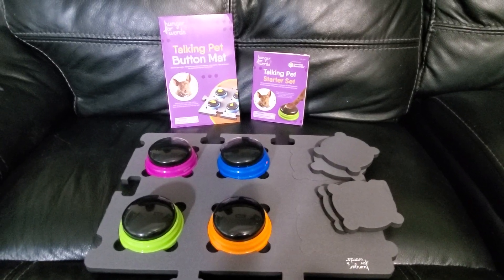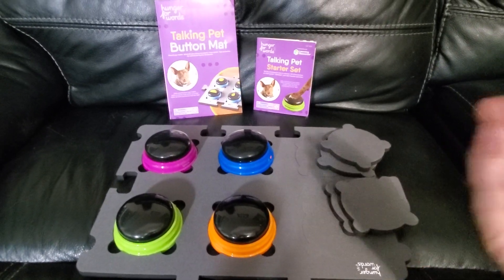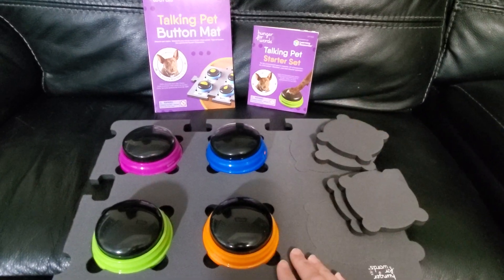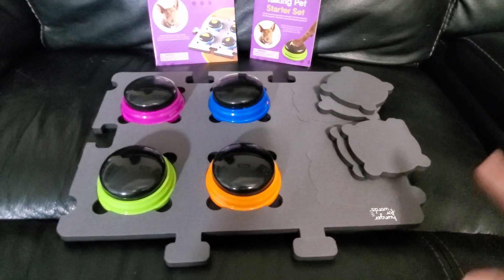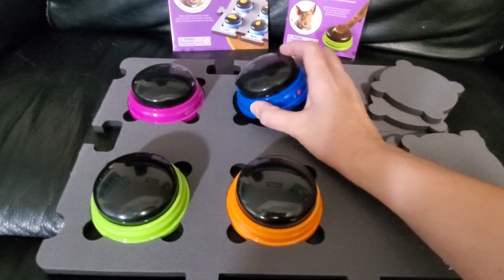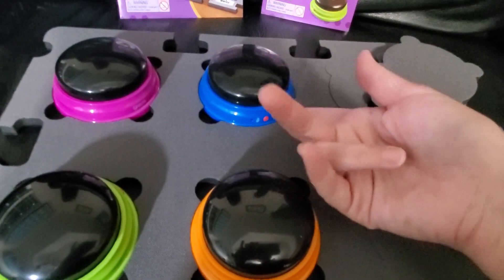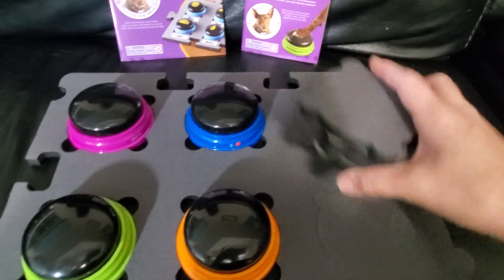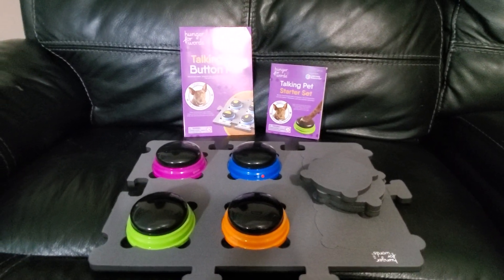Honest Review of Hunger for Words Talking Pet Starter Set and Mat